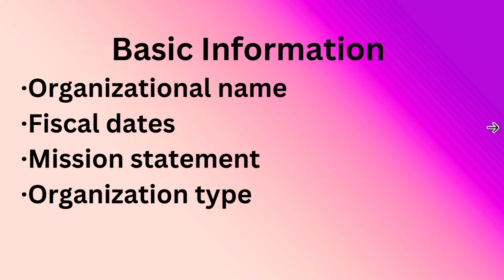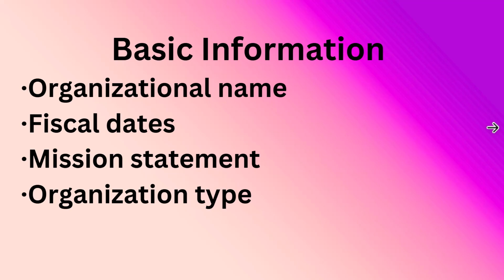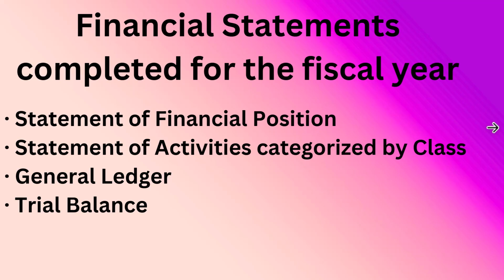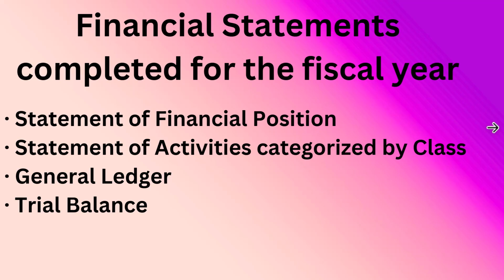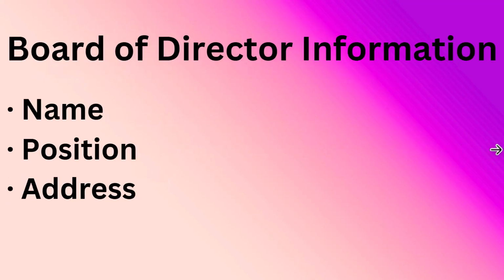Items Nonprofits Need to Complete the 990 Tax Return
The 990-tax return is an informational return that must be completed by nonprofit organizations each year.

Whether you are completing the 990-tax return yourself or having a tax accountant do it for you, there are several pieces of information needed in order to do it.